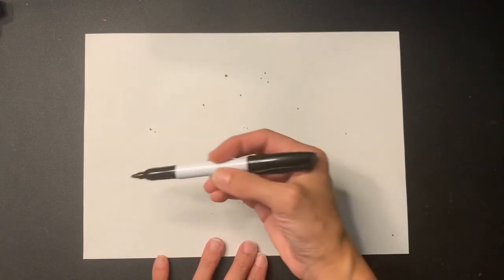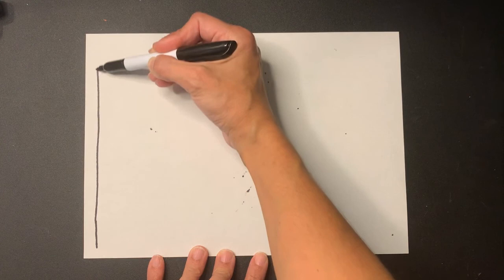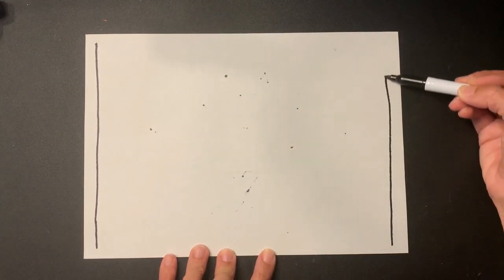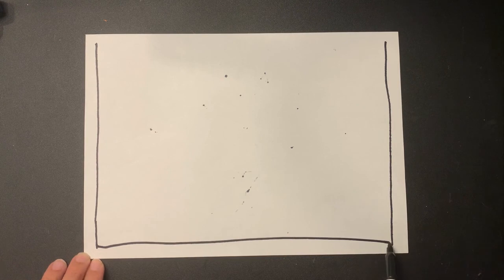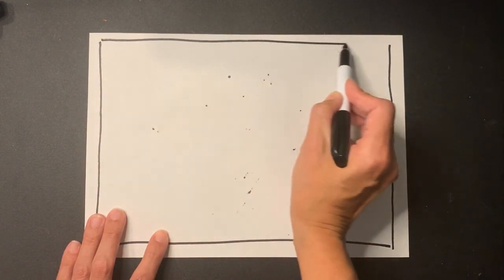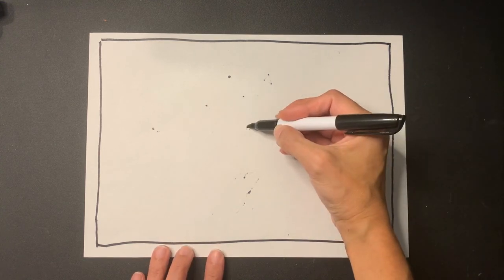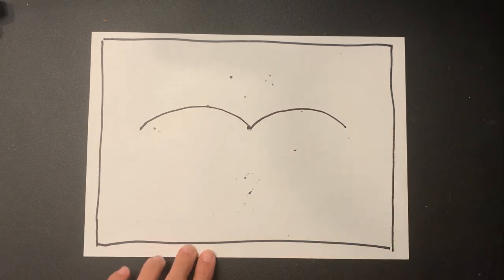Draw with me Paul Klee Cat and Bird